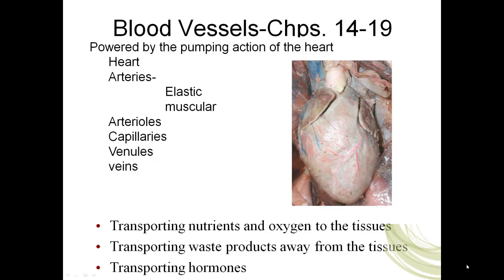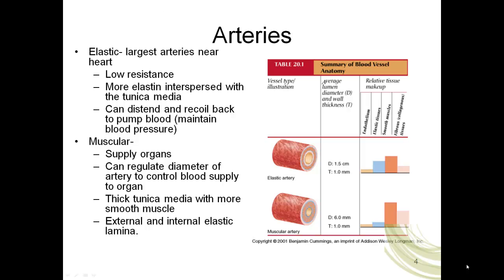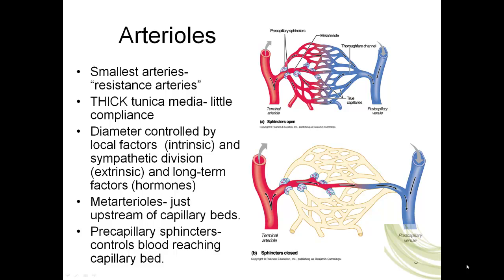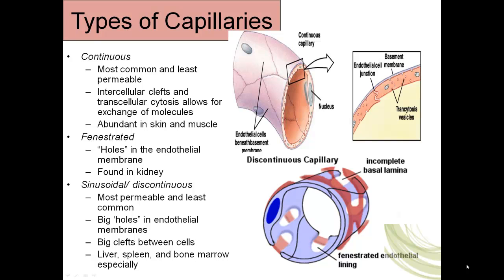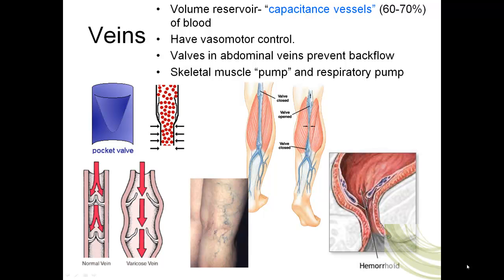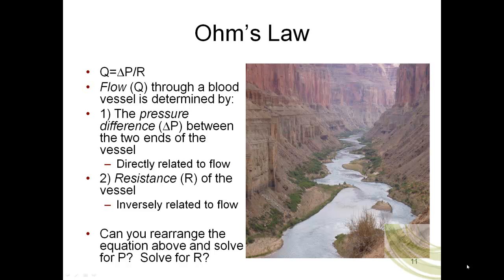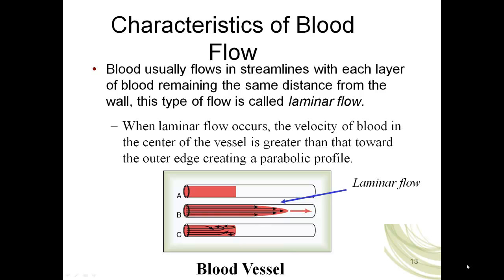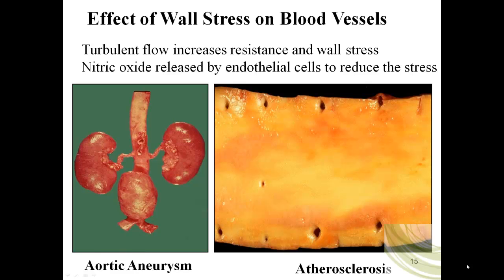hemodynamics part 1